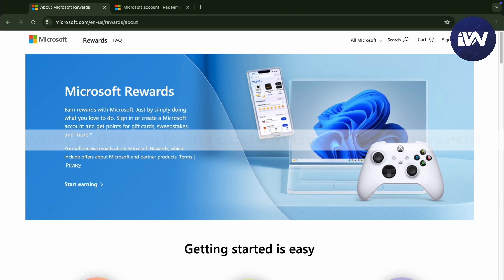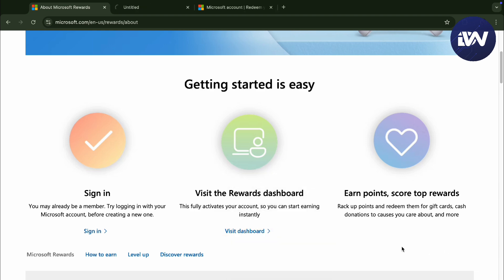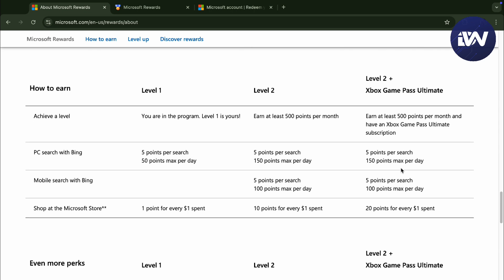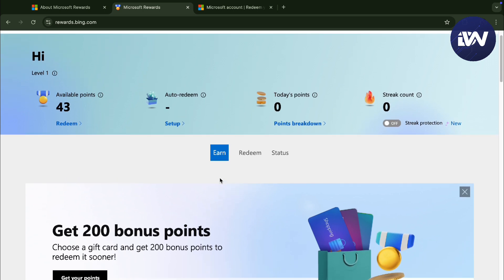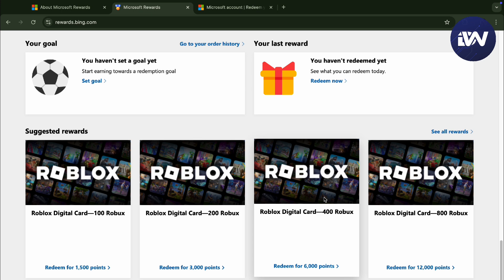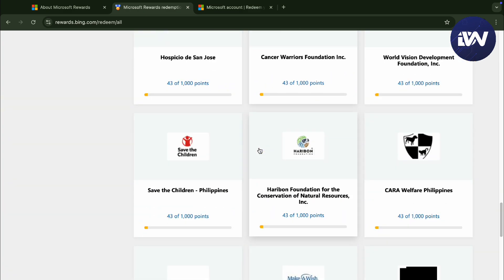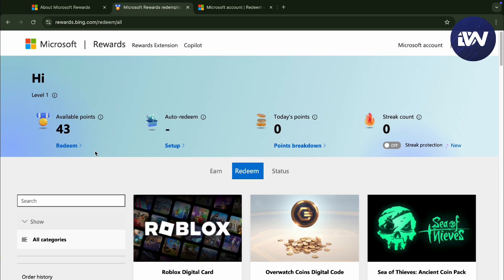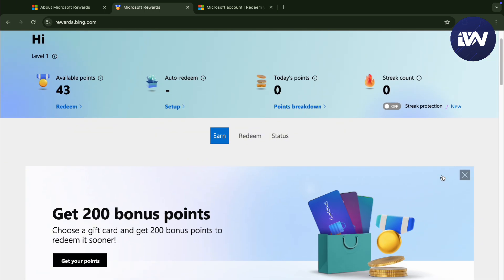What Is The Redeem Code In Microsoft Rewards (Quick Guide)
What Is The Redeem Code In Microsoft Rewards